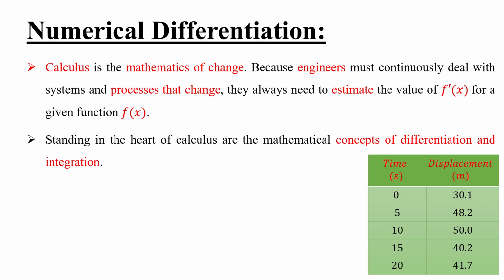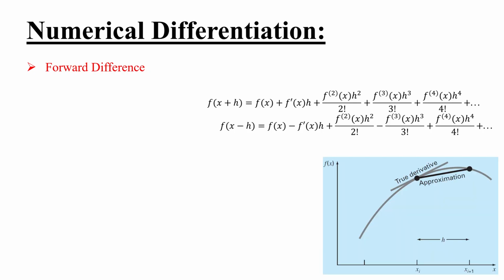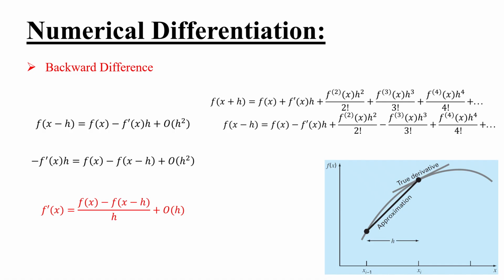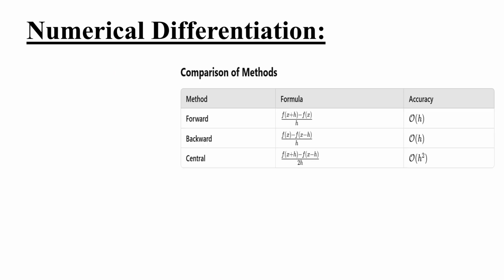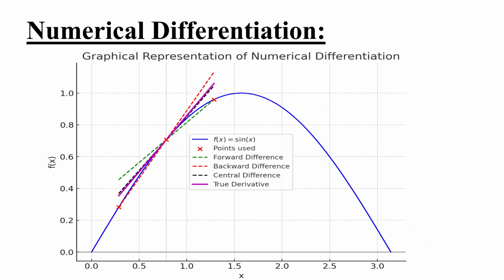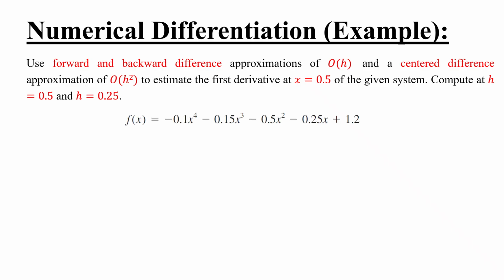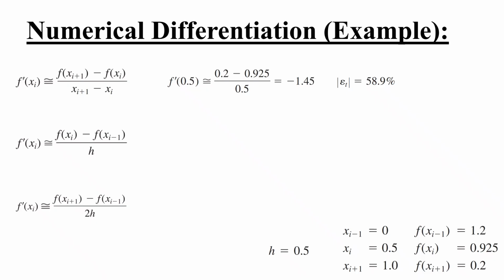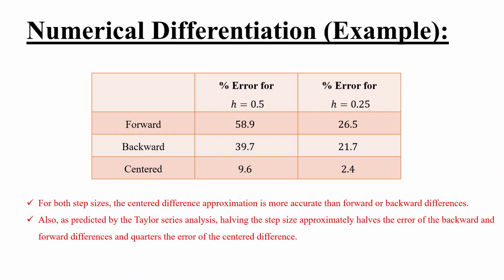Unit 7 Numerical Differentiation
Forward Difference, Backward Difference and Central Difference